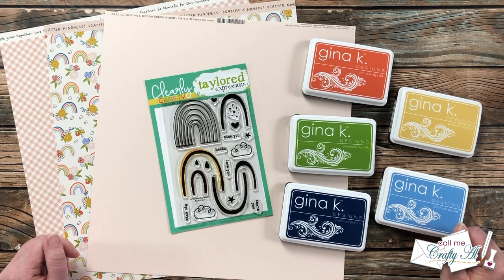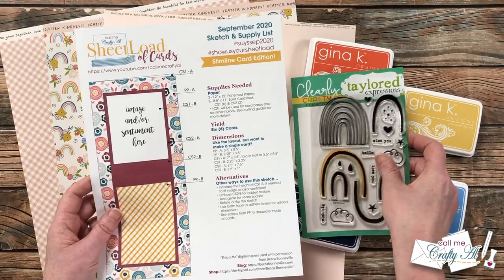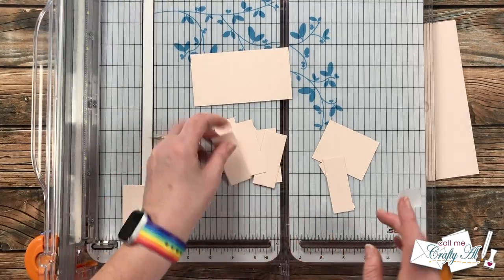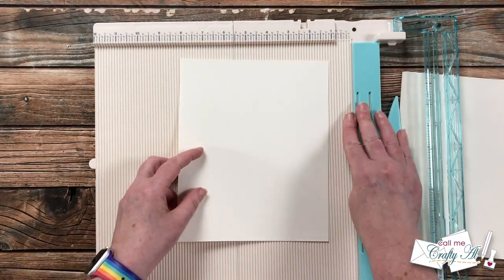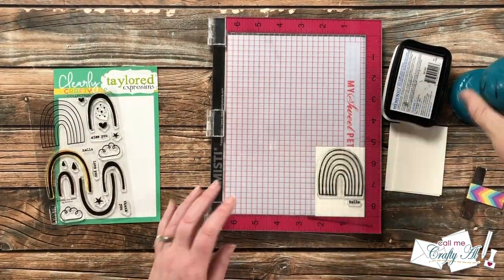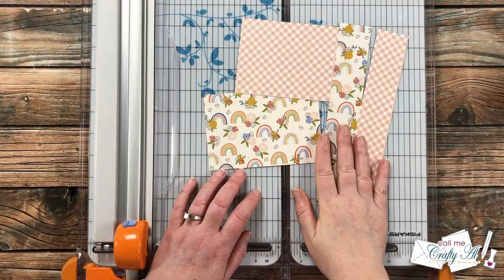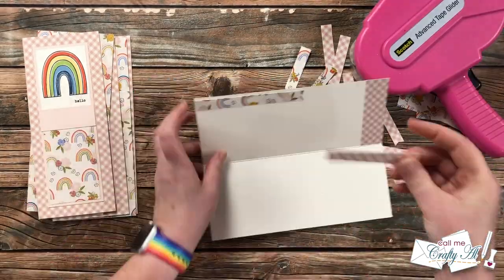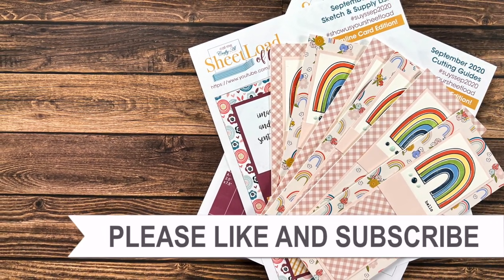SheetLoad Rewind to September 2020 | 6 Quick & Easy Slimline Cards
Hello crafty friends! I am back with a NEW video in my SheetLoad Rewind Series. :) Today, we will be revisiting the September 2020 SheetLoad of Cards. I will be using 2 pieces of patterned paper to create SIX (6) Slimline Cards! I also do my best to use up the patterned paper scraps to decorate the inside of the cards. I hope you will watch the videos to see the process, get a couple tips and find out how you can download the printable for FREE!

If you are going to Rewind with us, please use these hashtags

   Jen Hadfield - Reaching Out Papers
   Carta Bella - Home Again enamel dots
      I used: Tomato Soup, Sweet Corn, Grass Green, Powder Blue & In the Navy

HaPpY cRaFtInG!
   Alicia
   Call Me {Crafty} Al